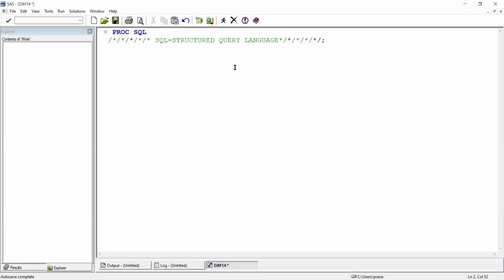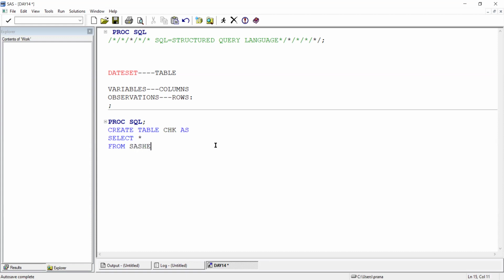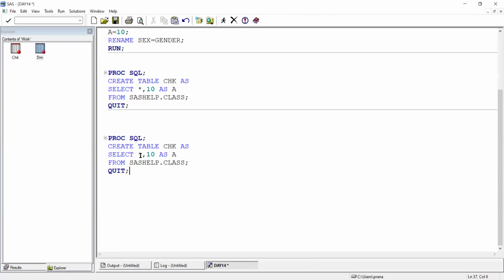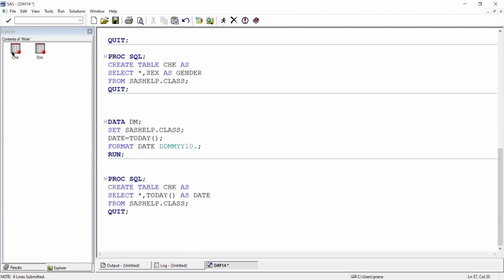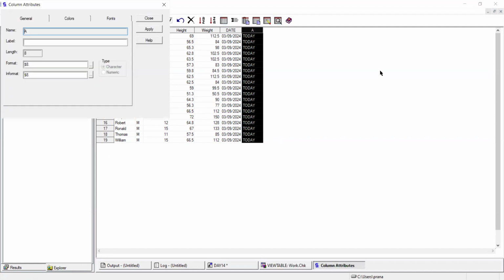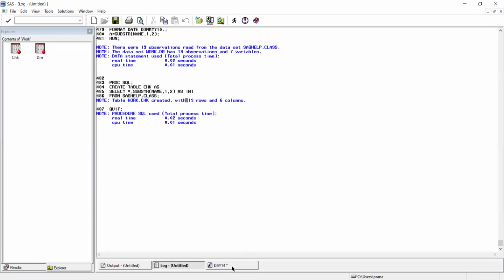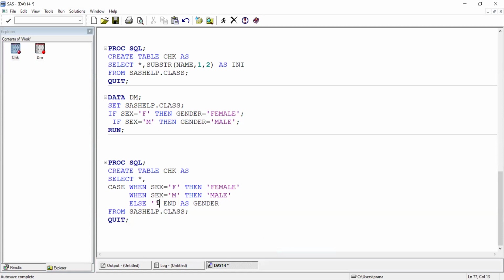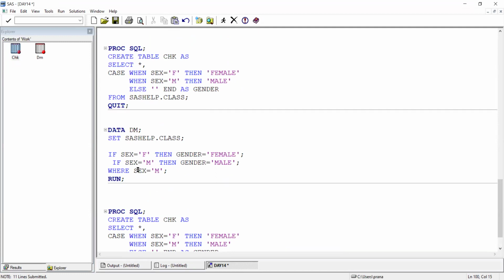DAY 14 PROC SQL ( PART 1 )